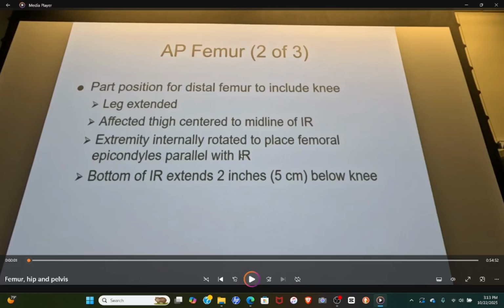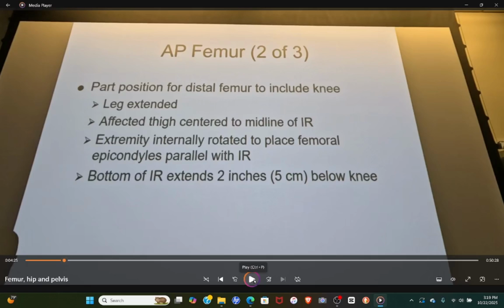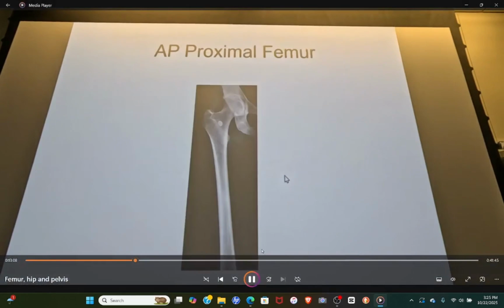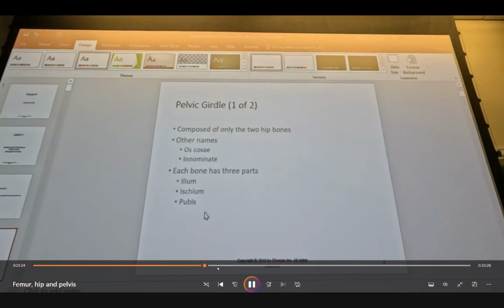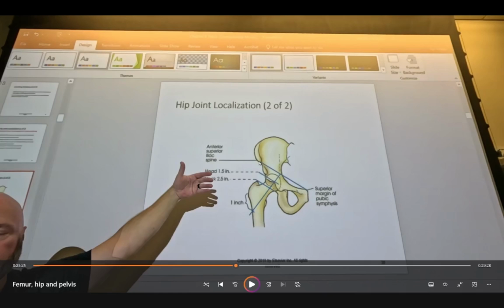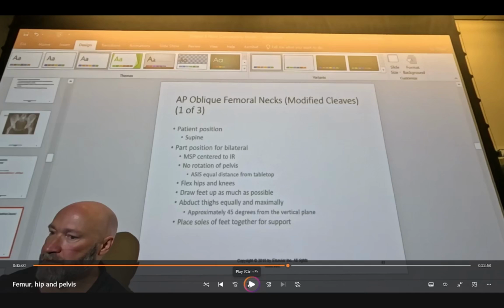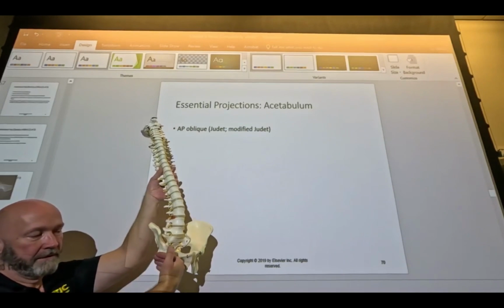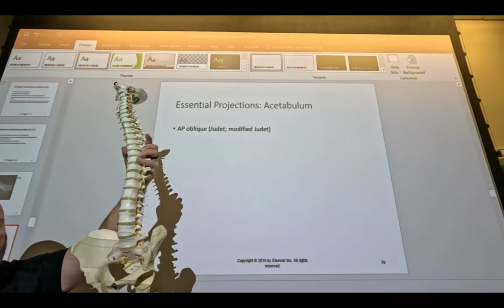Femur hip and pelvis. Merrill's Atlas Chapters 7 and 8.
AP and lateral femur, proximal and distal positioning.  AP pelvis, modified Cleaves pelvis, Modified Cleaves for a lateral hip, AP hip, Judet views, Inlet and Outlet Pelvis.